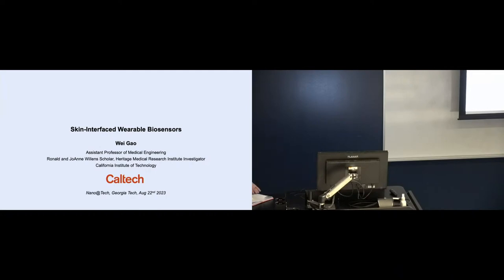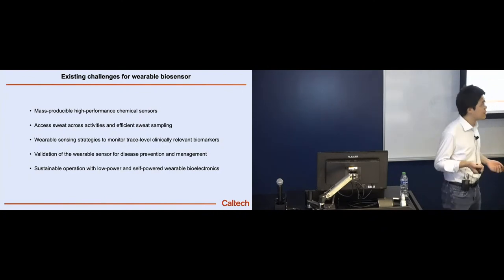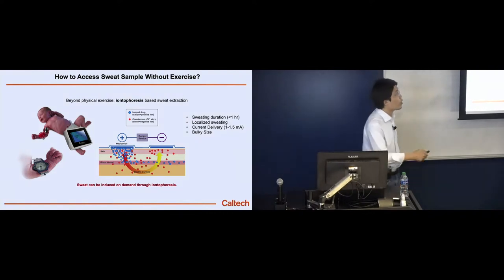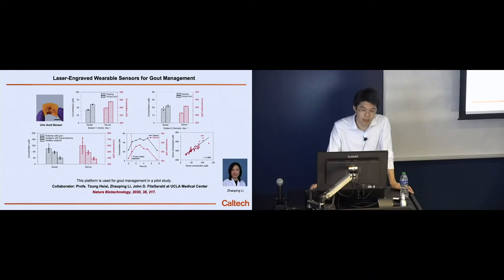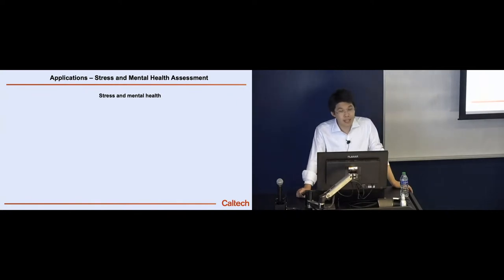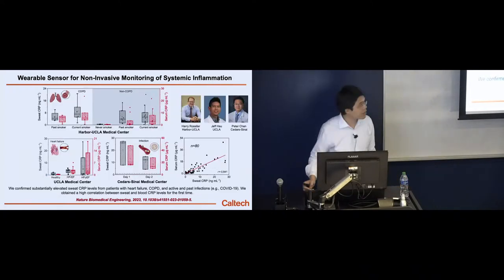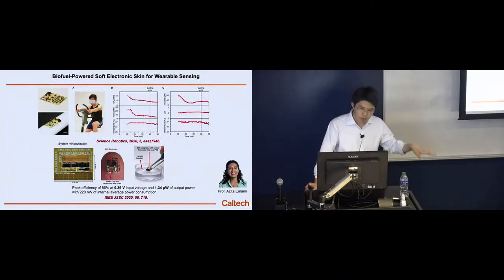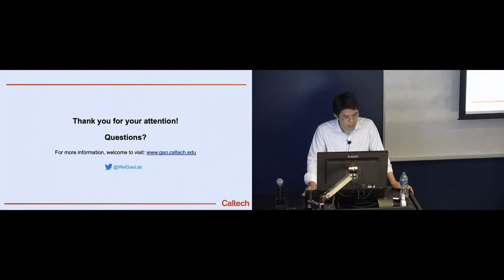Wei Gao - "Skin-Interfaced Wearable Biosensors"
"Skin-Interfaced Wearable Biosensors"
Prof. Wei Gao
Department of Medical Engineering, California Institute of Technology

Abstract: The rising research interest in personalized medicine promises to revolutionize traditional medical practices. This presents a tremendous opportunity for developing wearable devices toward predictive analytics and treatment. In this talk, I will introduce our efforts in developing wearable biosensors for non-invasive molecular analysis. Such wearables can autonomously access body fluids (e.g., human sweat) across the activities and continuously measure a broad spectrum of analytes including metabolites, nutrients, hormones, proteins, and drugs. Laser engraving and inkjet printing are used to manufacture high-performance nanomaterials-based biosensors at large scale and low cost. The clinical value of our wearable systems is evaluated through various human trials toward precision nutrition, stress/mental health assessment, chronic disease management, and drug personalization. I will also discuss our research progress on energy harvesting from the human body and the environment to realize battery-free wireless wearable sensing. These wearable technologies could open the door to a wide range of personalized monitoring, diagnostic, and therapeutic applications.

Biography: Wei Gao is an Assistant Professor of Medical Engineering, Ronald and JoAnne Willens Scholar, and Heritage Medical Research Institute Investigator at the California Institute of Technology. He received his Ph.D. in Chemical Engineering at University of California, San Diego in 2014. In 2014–2017, he was a postdoctoral fellow in the Department of Electrical Engineering and Computer Sciences at the University of California, Berkeley. He is an Associate Editor of Science Advances, npj Flexible Electronics, and Sensors & Diagnostics. He is a recipient of NSF Career Award, ONR Young Investigator Award, IAMBE Early Career Award, Sloan Research Fellowship, Pittsburgh Conference Achievement Award, IEEE EMBS Early Career Achievement Award, IEEE Sensor Council Technical Achievement Award, 3M Non-Tenured Faculty Award, MIT Technology Review 35 Innovators Under 35, ACS DIC Young Investigator Award, and Materials Today Rising Star Award. He is a World Economic Forum Young Scientist, a member of Global Young Academy, and a Highly Cited Researcher (Web of Science). His research interests include wearable sensors, bioelectronics, flexible electronics, and micro/nanorobotics.